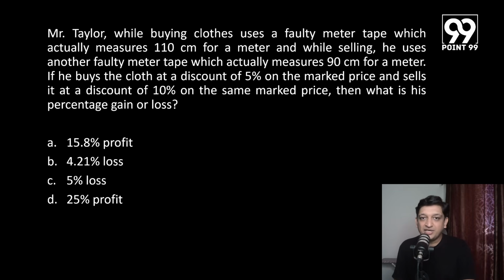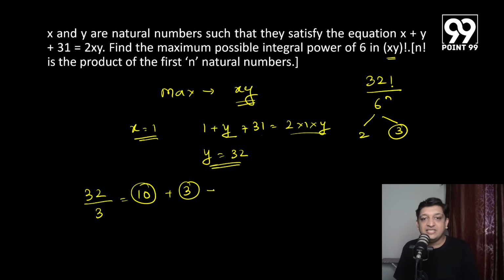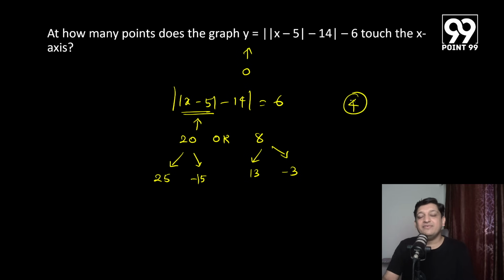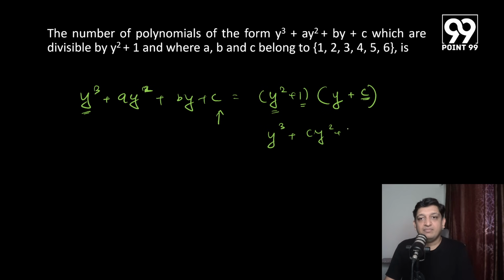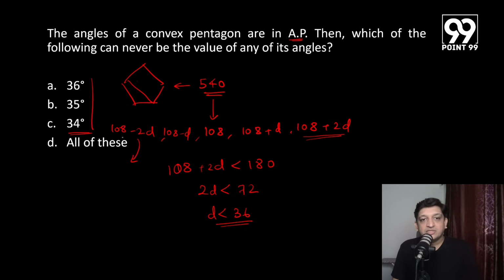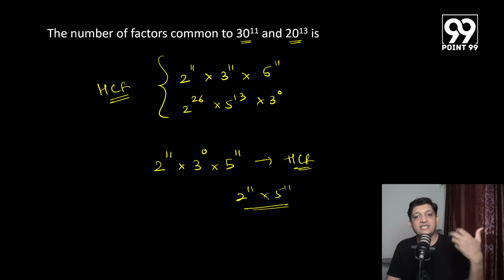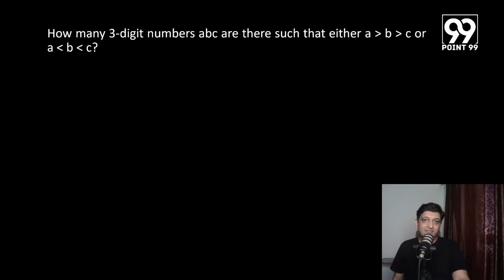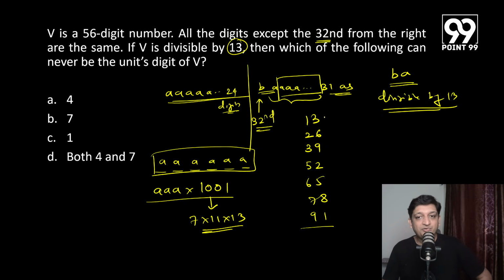50 Insane Quant Shortcuts for CAT 2026 Part 2 | CAT 2026 Quant Most Important Questions | CAT 26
50 Insane Quant Shortcuts for CAT 2026 – Part 2 | Fastest Methods for Arithmetic, Algebra, Geometry & Numbers | Shashank Prabhu (CAT 100%iler)

This is Part 2 of the most requested CAT Quant series!
In this power-packed session, Dr. Shashank Prabhu (CAT 100%iler, FMS Delhi) reveals 50 insane quant shortcuts that help you solve CAT-level questions in seconds — without heavy formulas.

Perfect for the last-phase revision where speed and accuracy matter the most.

🔥 What You’ll Learn in This Video:

✅ 50 high-speed solving shortcuts for CAT 2026
✅ Topic coverage:
• Arithmetic
• Algebra
• Geometry
• Numbers
• Modern Maths

✅ How to reduce 2-minute questions to 20 seconds
✅ Toppers’ logical approach for fast elimination
✅ Shortcut-based techniques that actually work in CAT

Ideal for CAT 25 aspirants targeting 99%ile and looking to maximize attempts without losing accuracy.